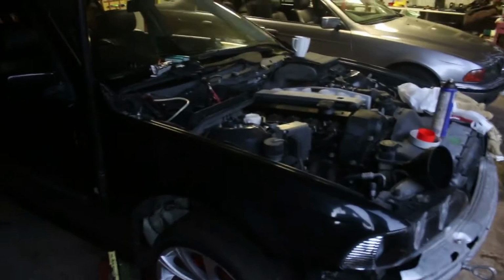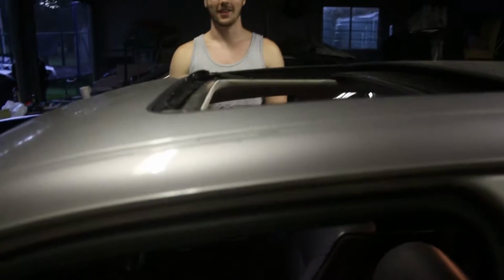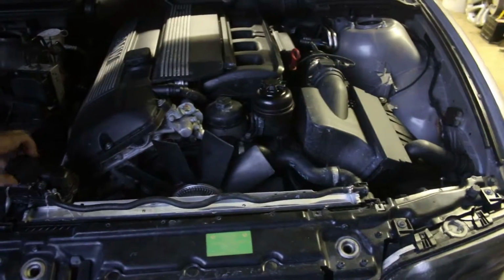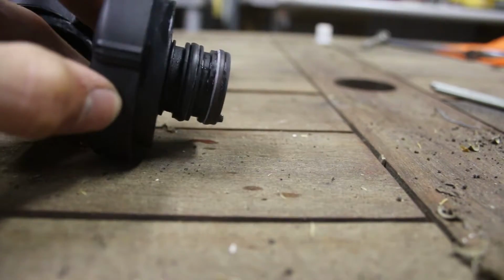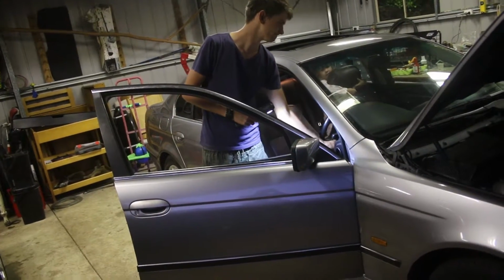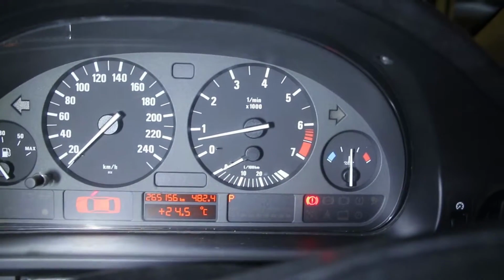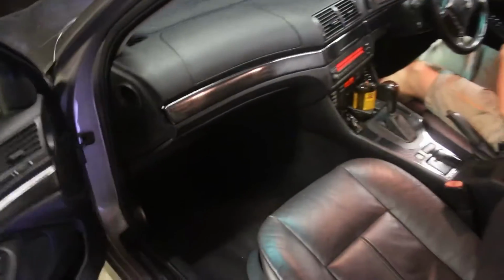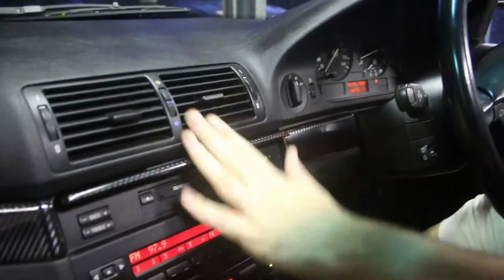The $750 BMW E39 528i - EP1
We're two idiots who decided to buy a BMW project car!

We bought a 2000 BMW 528i for $750! And it runs! Well almost... It's overheating at the moment, which is why it was so cheap. In this episode we try to diagnose the overheating problem.